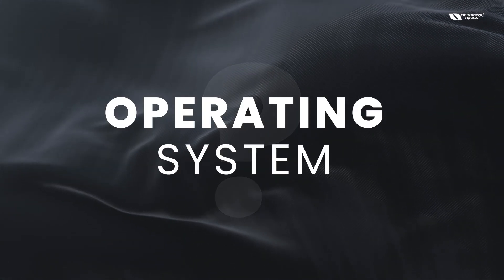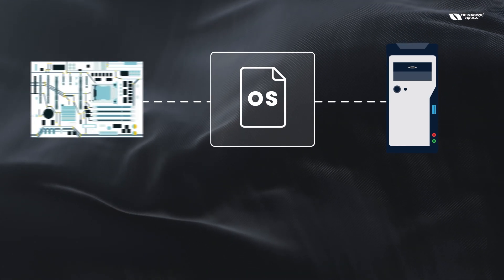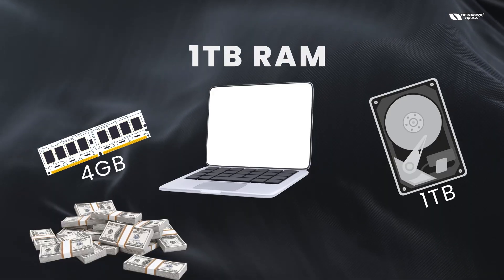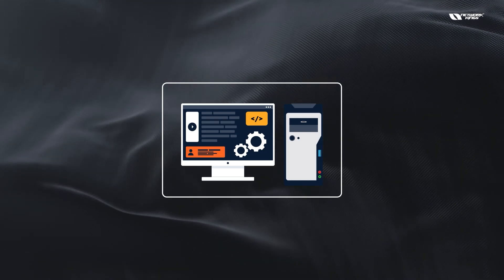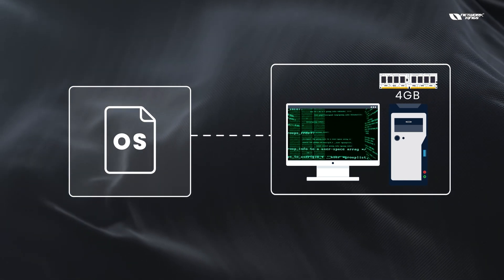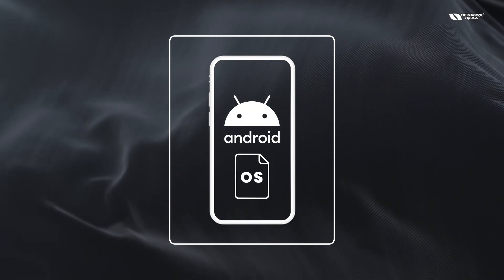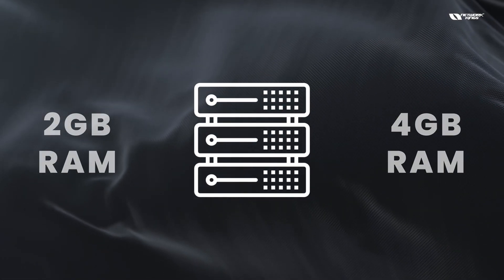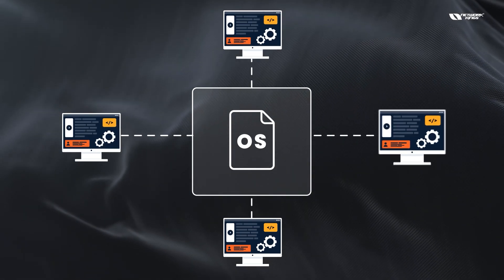What is Operating System | Part 1 | Network Kings